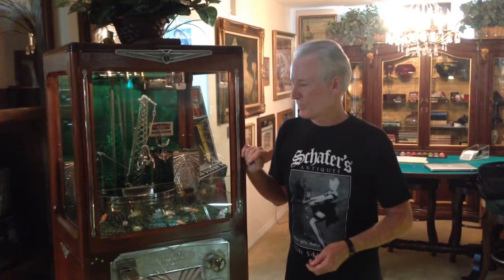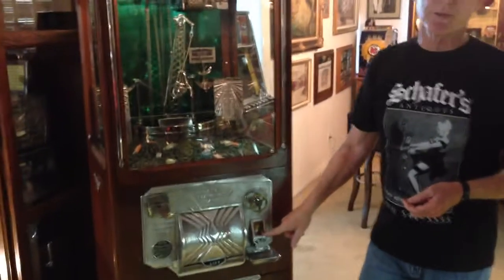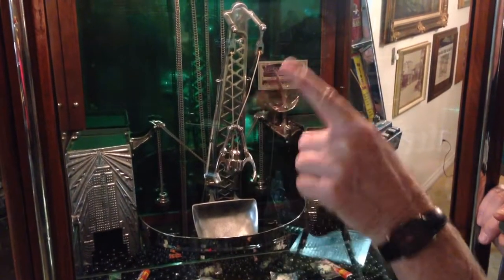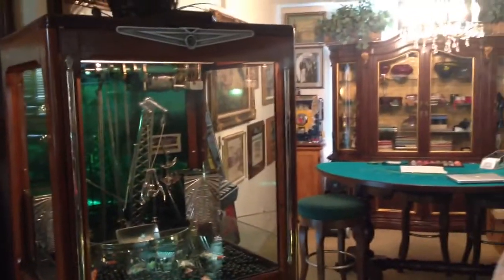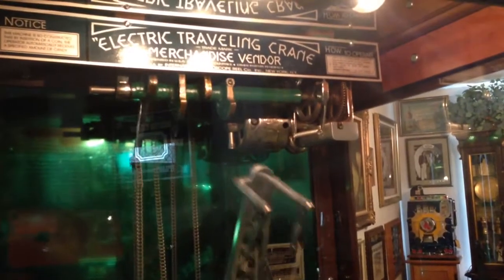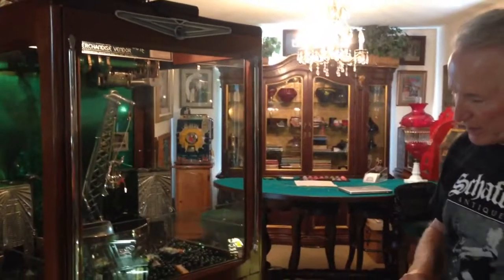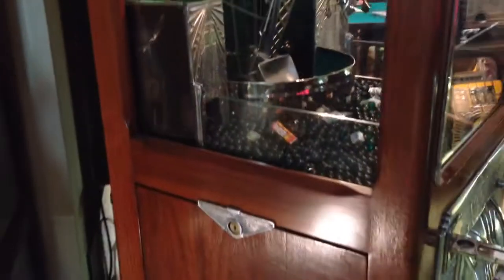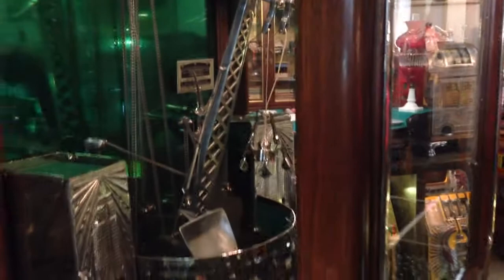Vintage toy crane arcade machine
1932 Mutoscope Reel Company electric crane with gumball vendor. SOLD!!